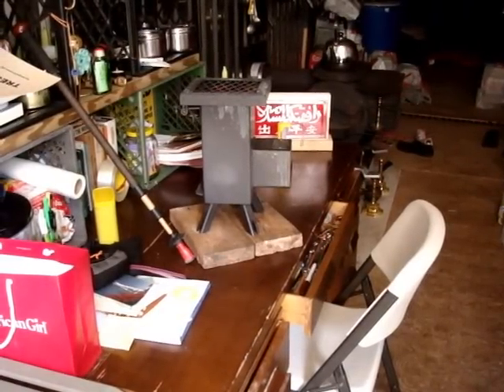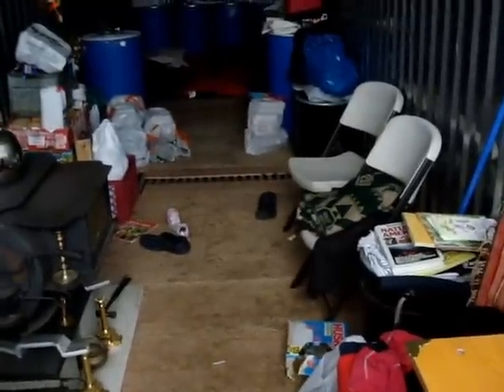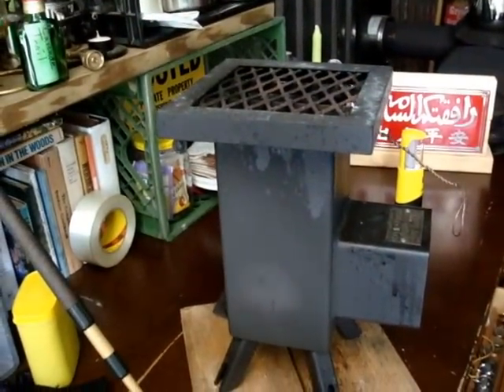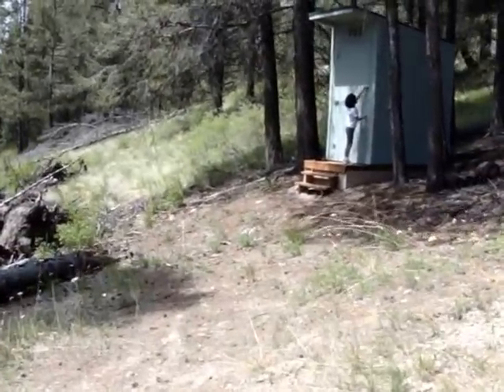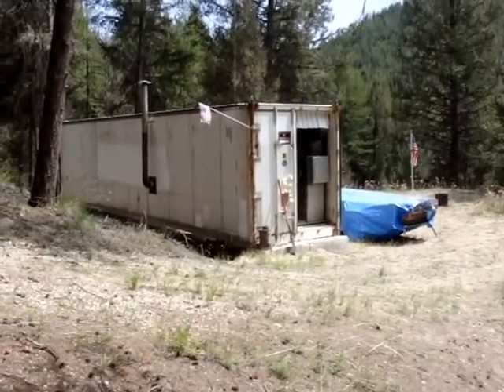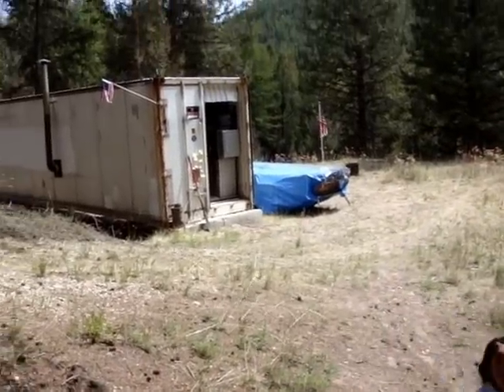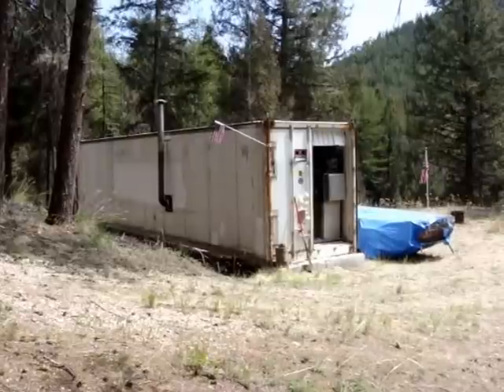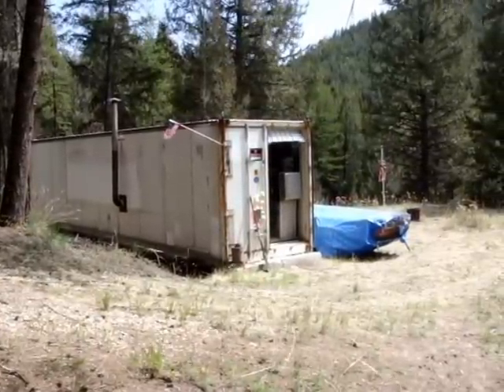REFRIGERATED CONTAINER CABIN - Simple Forest Living 2 of 2.MPG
What makes a secure practical long-term bug out or survival shelter?  What makes a good primitive cabin which is safe from rodents and other animals during periods when you are away?  What makes a cabin that's cool in the hot hot weather of summer and warm during the below zero temperatures of winter?  This is my solution for a wonderful primitive camp.  No electricity, no telephones, no urban noise and wildlife all around.  Its simple and it works!  A refrigerated container or refer with a nice little wood stove will provide dry, warm and safe living deep in bear and cougar country.  From this base we can hunt, hike, ski, snow mobile, or snow shoe. Or as is often the case just sit back by the campfire and enjoy the natural world.